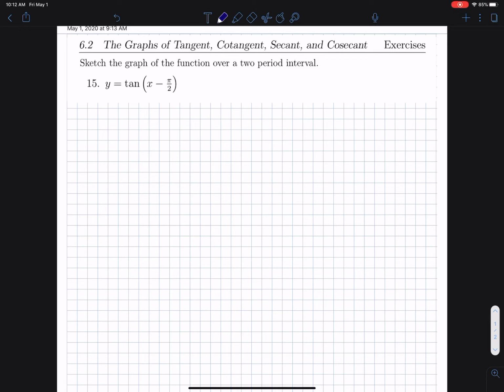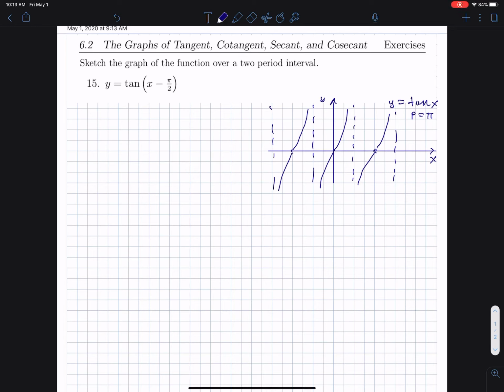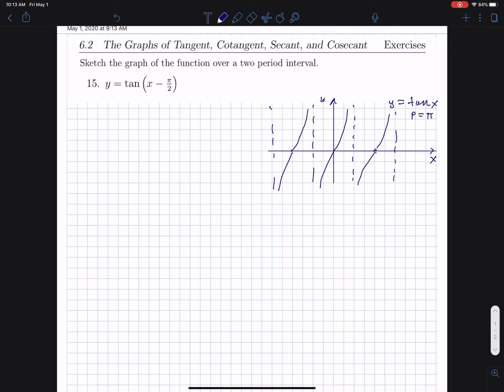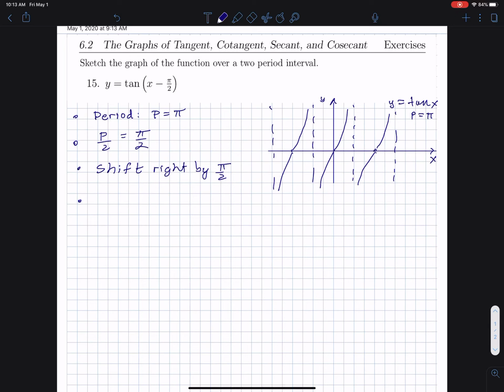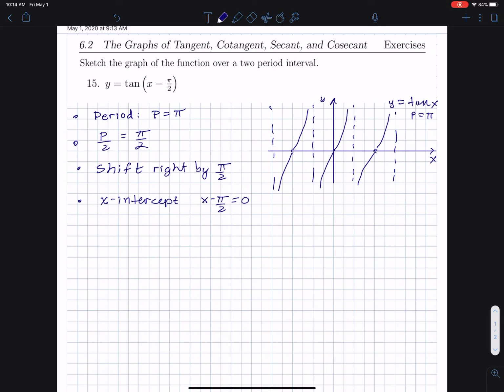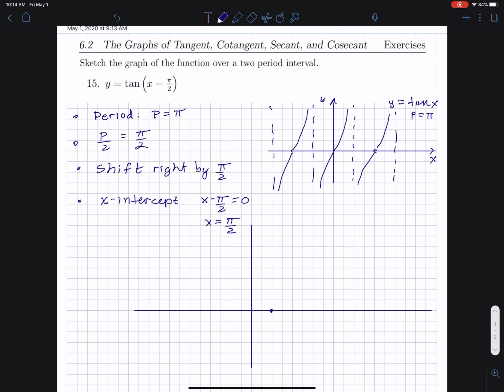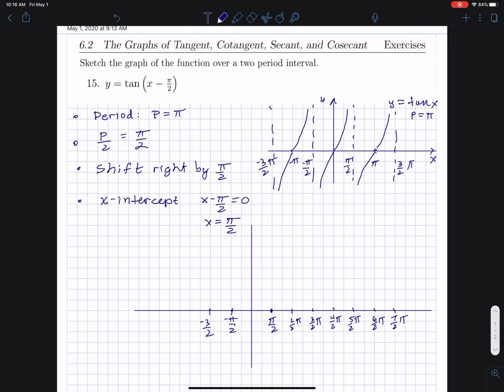M170_6.2_Ex_15